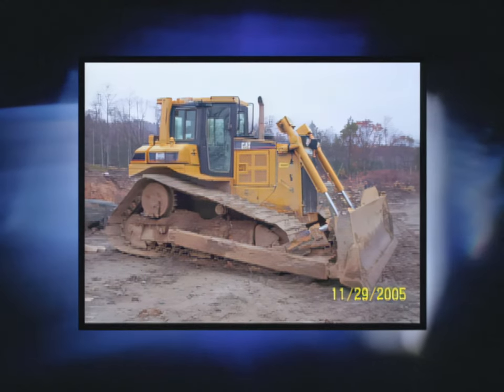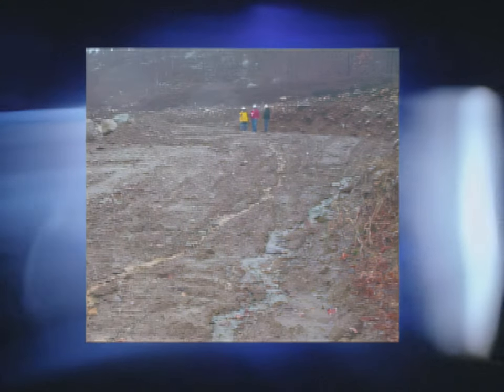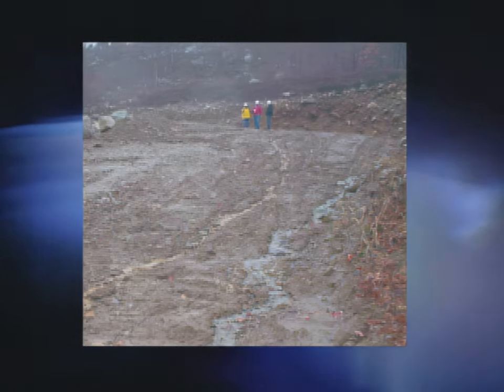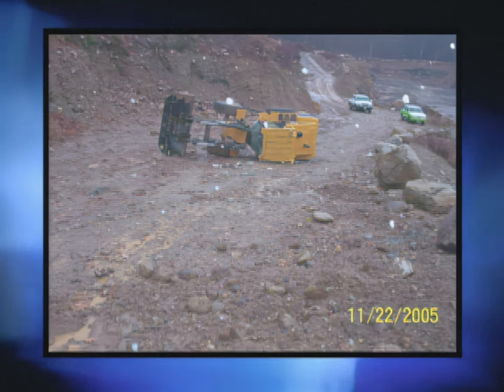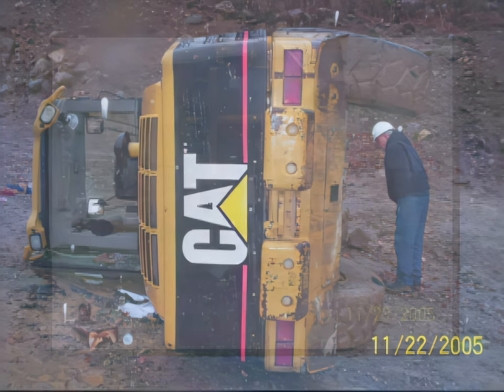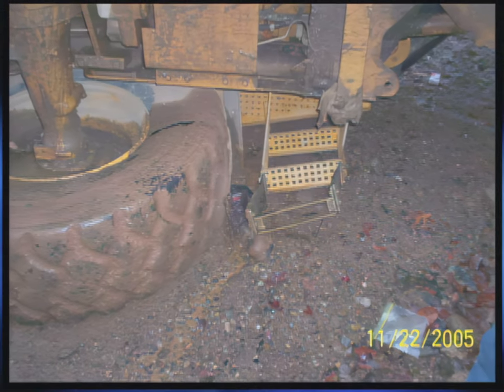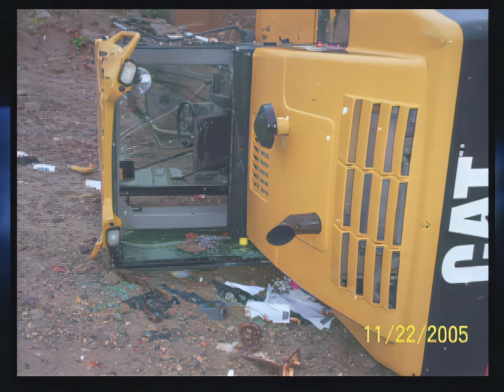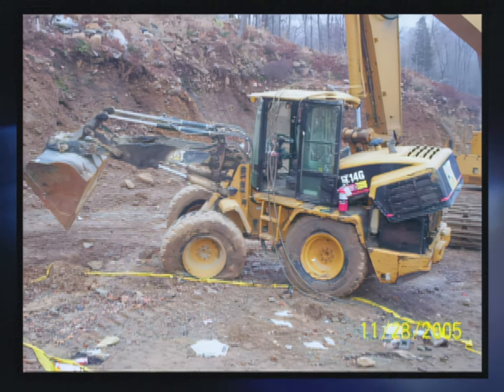2000s Safety Video: Stay in the Cab! (4K 60FPS)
This powerful safety video, produced by the Mine Safety and Health Administration (MSHA), recounts a serious rollover accident involving a small articulating front-end loader at a New Jersey quarry in the fall of 2005.

The video features the survivor of the accident, a supervisor at the quarry, who shares his personal account of what happened that day. Through his story, the film emphasizes the importance of staying inside the cab during equipment incidents and highlights key safety practices to prevent such accidents.